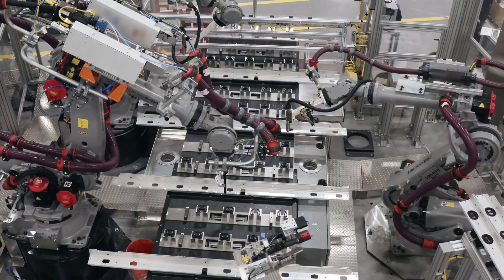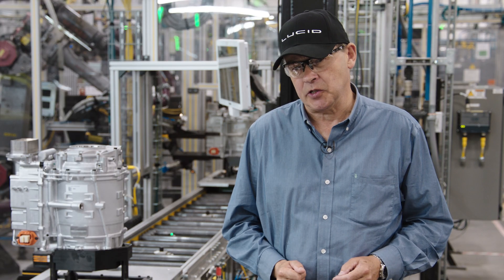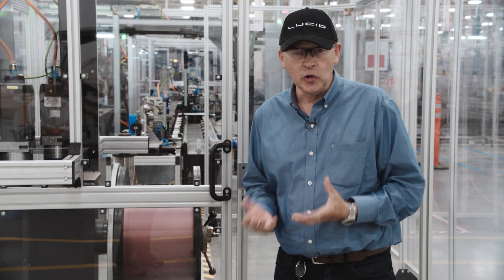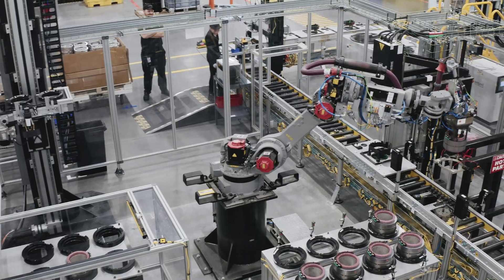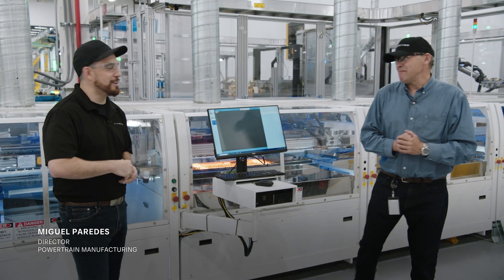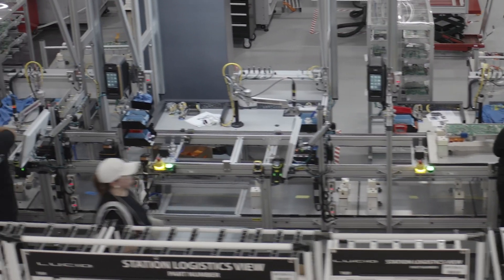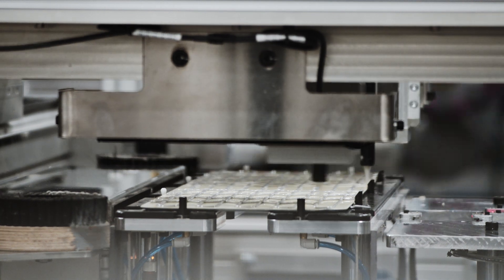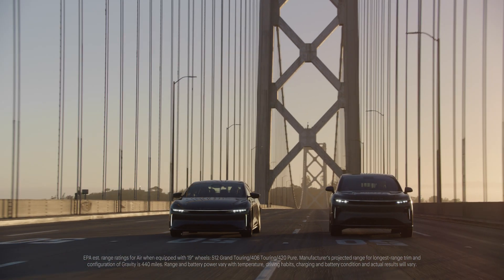Preparing the Factory: Powertrain | The Road to Lucid Gravity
At our factory in Arizona, we assemble the world's most advanced electric drive unit and our innovative Wunderbox. Built on our state-of-the-art, integrated assembly line, these two critical elements will help LucidGravity accelerate 0-60 mph in under 3.5 seconds, travel a projected 440 miles of range on a full charge, and add 200 miles of range with as little as 15 minutes of charging.​

We’re not just building electric vehicles, we’re re-defining what an electric vehicle can be.​